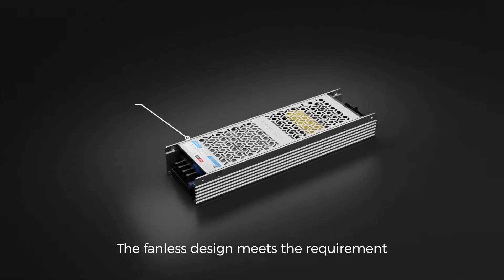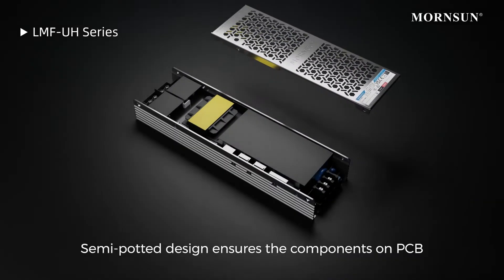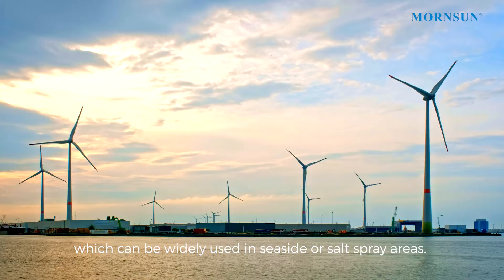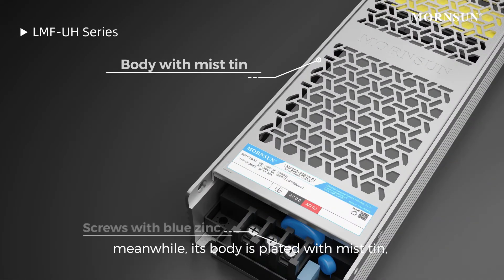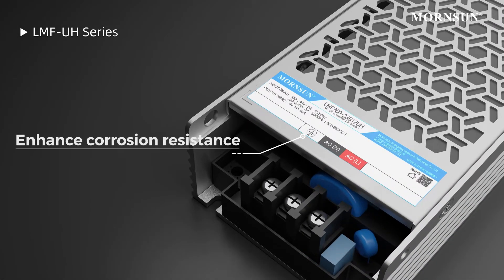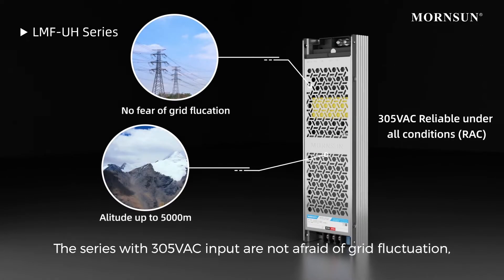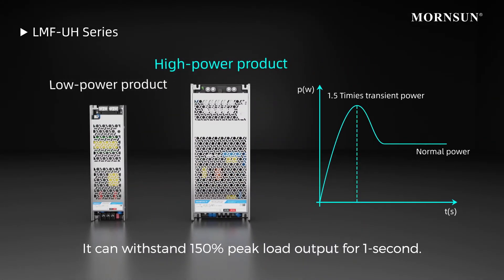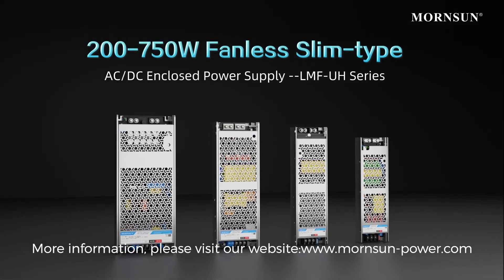Mornsun Fanless & Semi-potted AC/DC Enclosed SMPS - LMF-UH series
The MORNSUN's semi-potted, fanless, ultra-slim dustproof, and low-noise enclosed power supply LMFxxx-23BxxUH series comes with excellent efficiency up to 95% and a wide input voltage range of 85-305VAC / 120-430VDC that supports both AC and DC input. It also offers excellent EMC performance and meets EN/UL62368, EN61558, EN60335, and GB4943 standards.